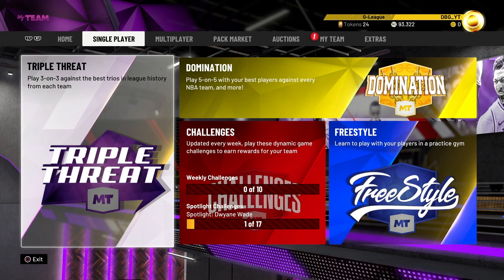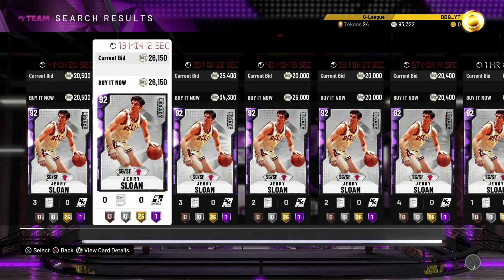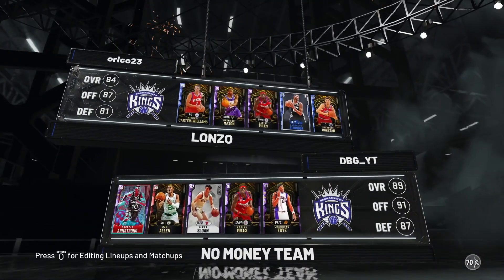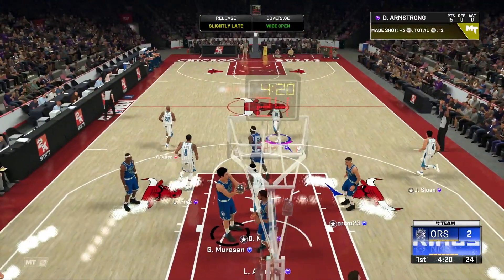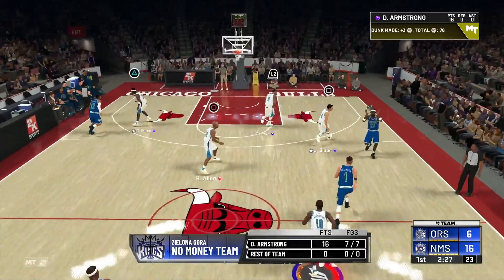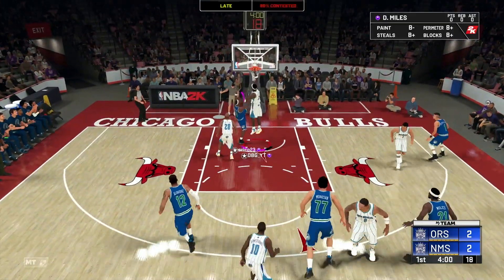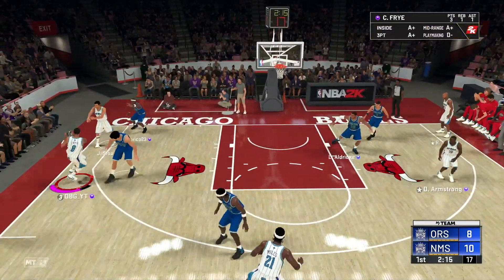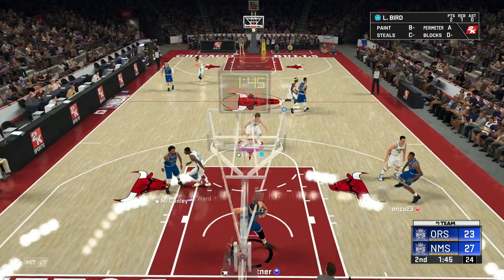NO MONEY SPENT SQUAD!! #13 | WE SOLD THIS EVO AMETHYST FOR A 1000% PROFIT NBA 2K20 MyTEAM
NO MONEY SPENT SQUAD!! #13 | WE SOLD THIS EVO AMETHYST FOR A 1000% PROFIT NBA 2K20 MyTEAM This is the THRIteenth money on my account so there will be no vc used on this account. In this series I plan on finding out the best budget players, the best cheap players and the building the best budget squad possible in nba 2k20 myteam. This series is going to showcase some of the best value players and squads in nba 2k20 myteam and hopefully by the end of the year, i will have assembled the best budget squad in nba 2k20 myteam. In this video we get a full team of the new evo cards. We got these as domination rewards in nba 2k20 myteam and some of these are the best free cards in nba 2k20 myteam. In this video we upgrade the darrell armstrong card into aN AMETHYST in nba 2k20 myteam. THis is the best cheap amethyst and probably the best amethyst in nba 2k20 myteam. We then sell the card for a 1000% profit in nba 2k20 myteam